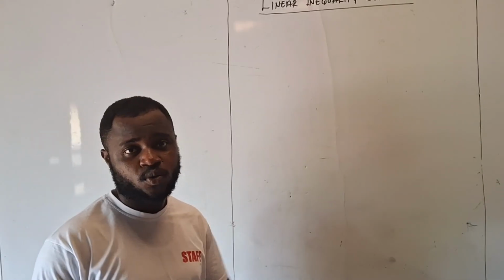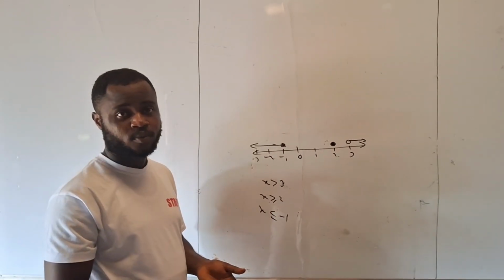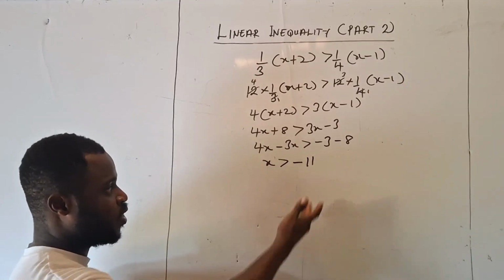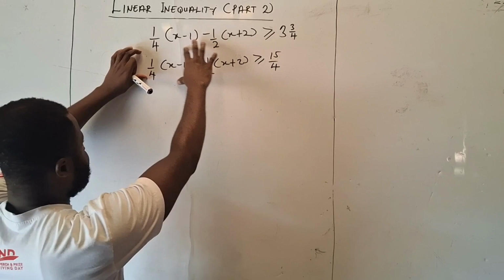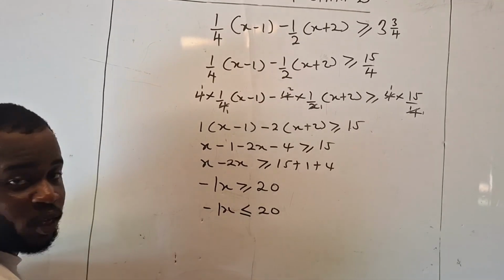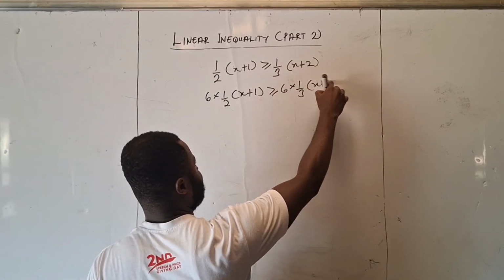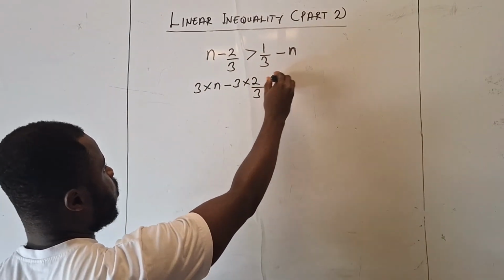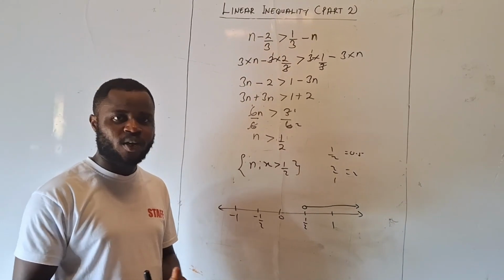Smart way to handle Inequality : Part 2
This lesson is suitable for basic and junior high school learners.